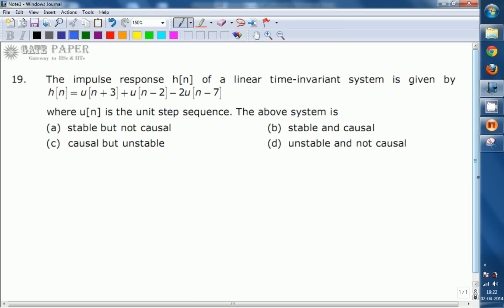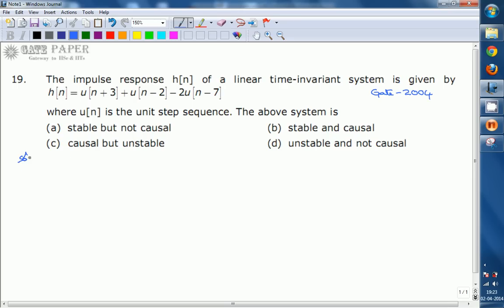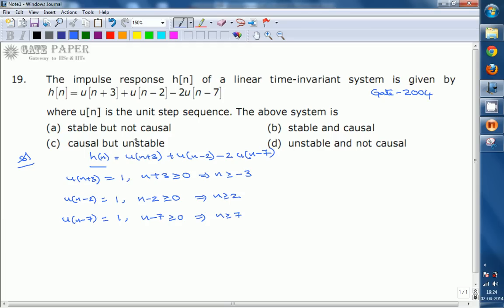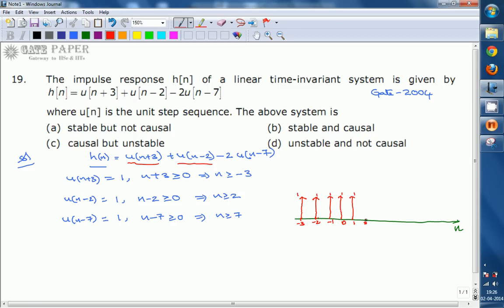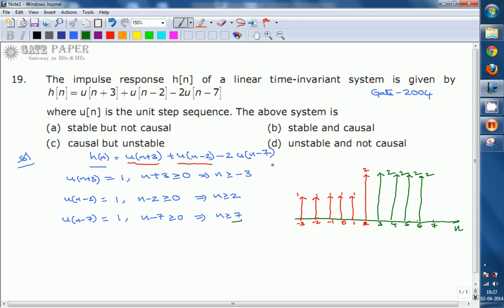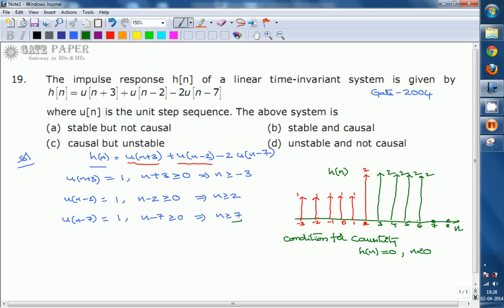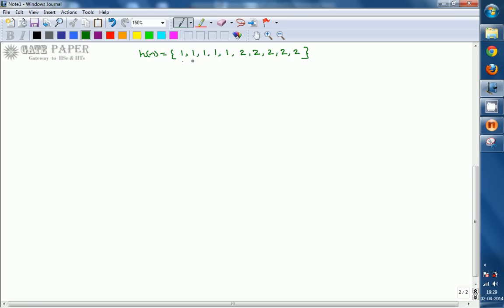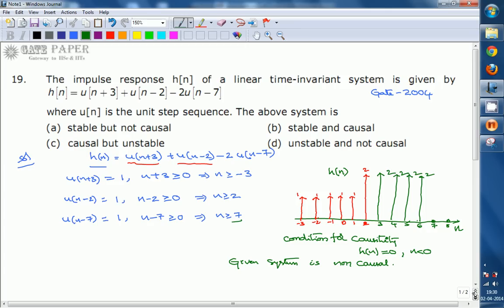GATE 20004 ECE finding the type of system from impulse response